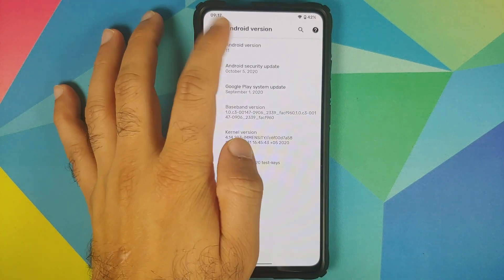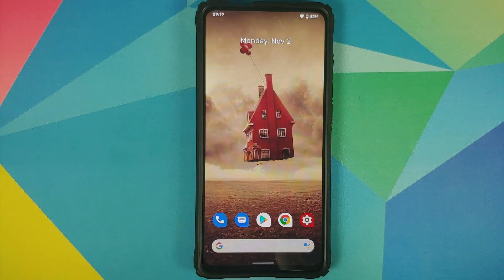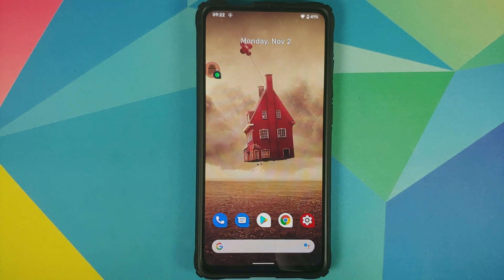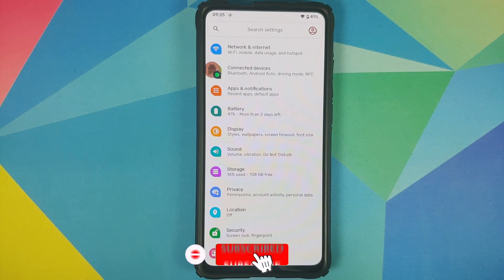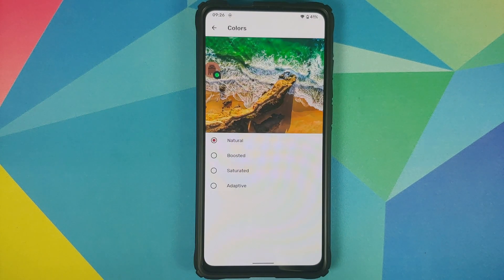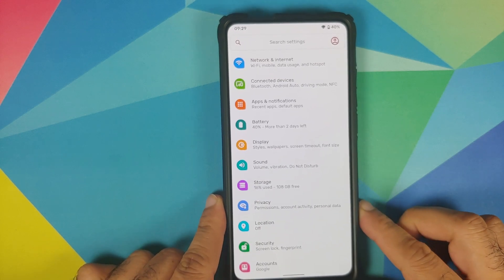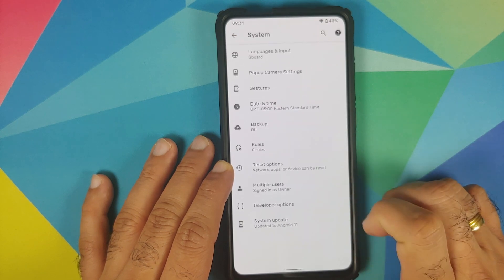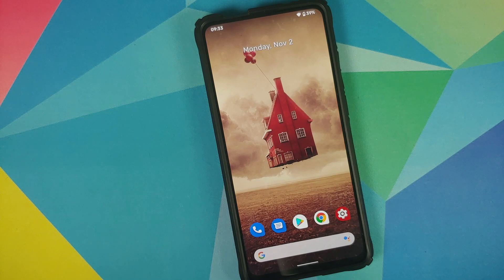First Look | Redmi K20 Pro | Pixel 5 Rom | Android 11 | Xiaomi Mi 9T Pro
Do you want to have a look at the new features of Pixel 5 rom based on Android 11 running on the Redmi K20 Pro or Xiaomi Mi 9T Pro? In this detailed video we will show you the features of Pixel 5 Rom rom based on Android 11 running on the Redmi K20 Pro or Xiaomi Mi 9T Pro.